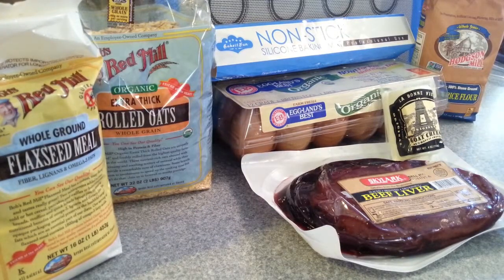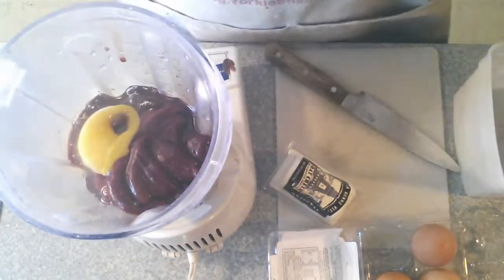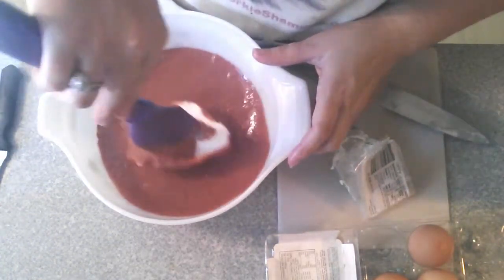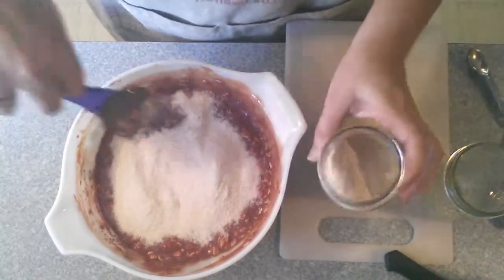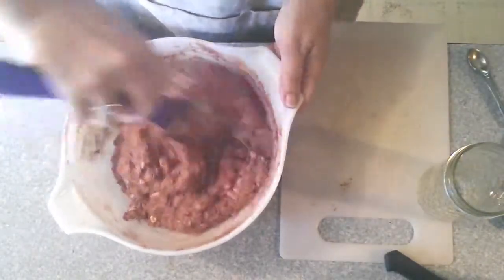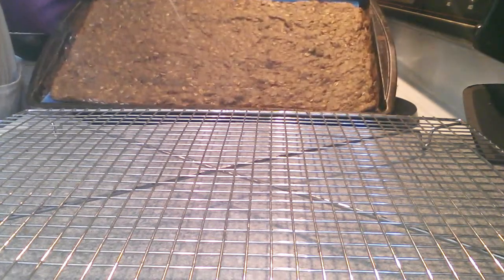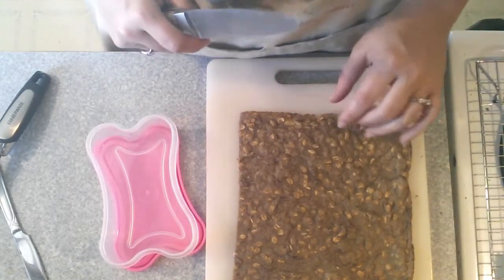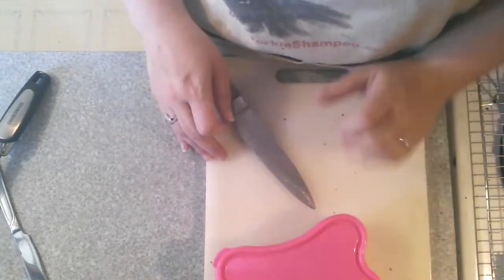Yorkie Liver and Goat Cheese Treats Recipe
Your Yorkie will love these beef liver and goat cheese treats.

You can also check out the silicone baking mat I am using